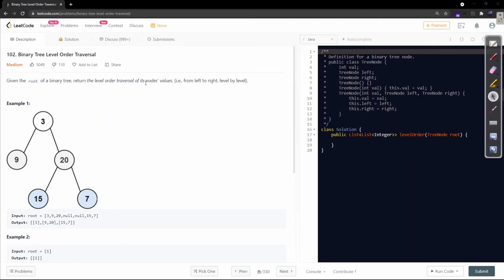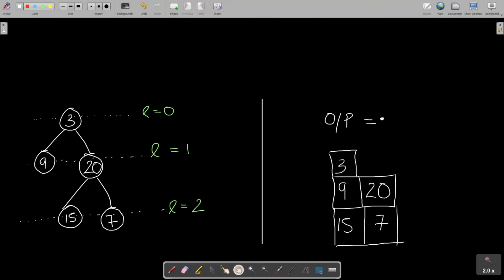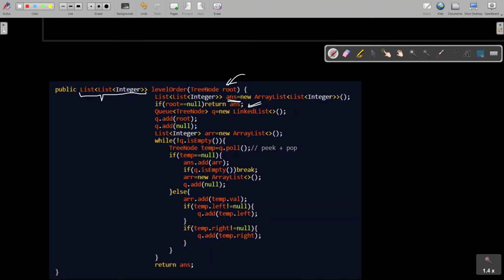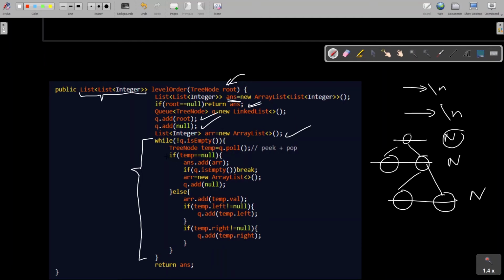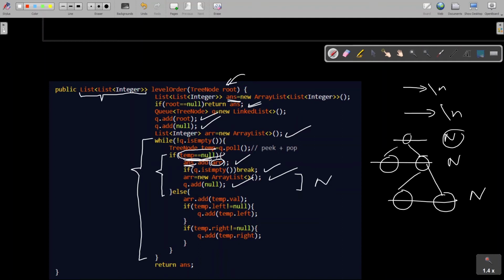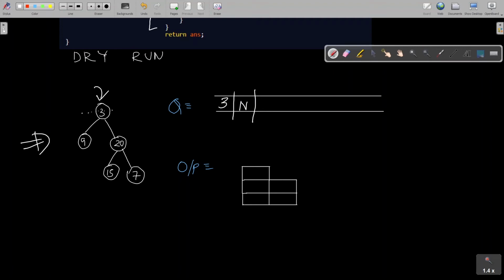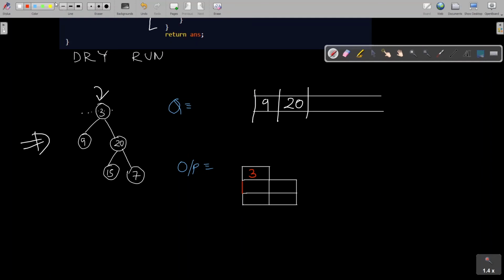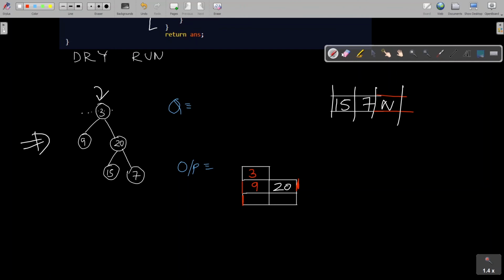102. Binary Tree Level Order Traversal | LeetCode Problem | BFS Walk-through